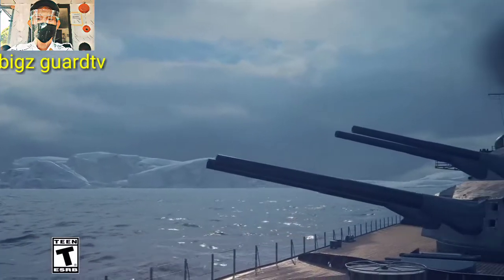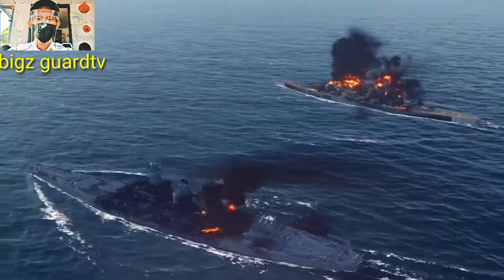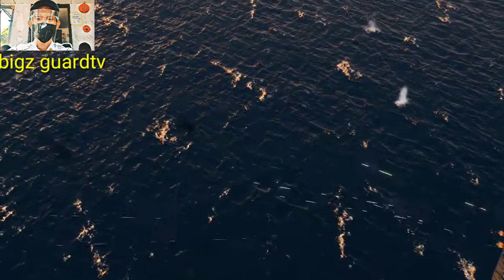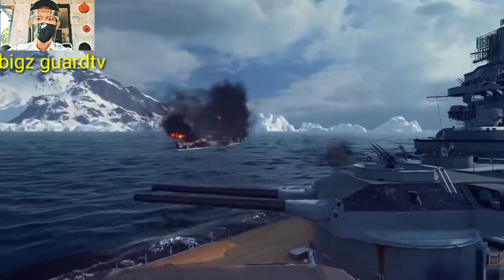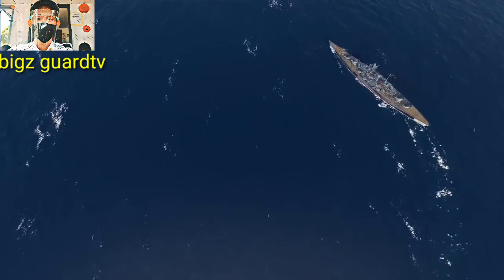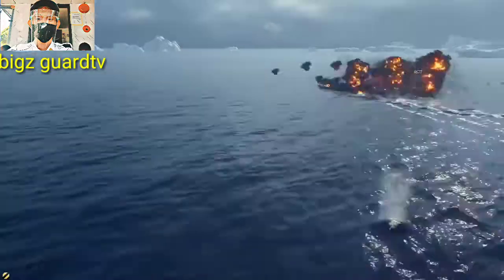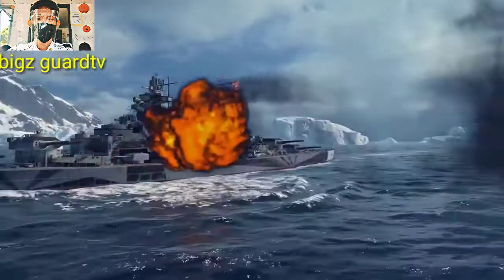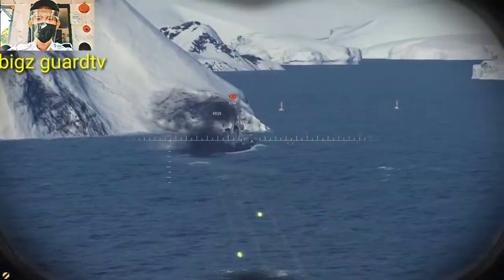Tirpitz:German battleship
Naval legend
World of warship
World war 2
Battleship
Creative common
Bigz guardtv

The mighty tirpitz was a bismarck- class battleship serving the German navy.